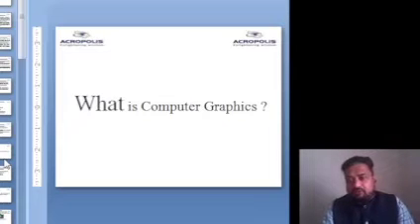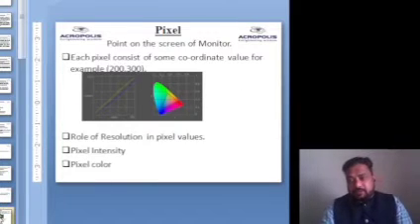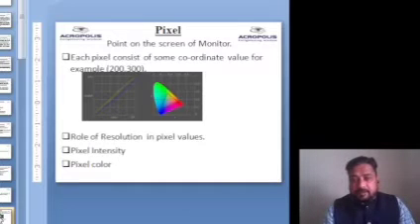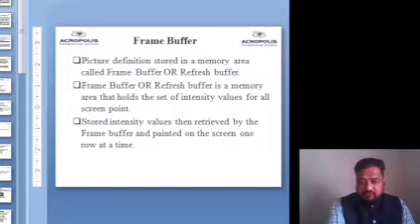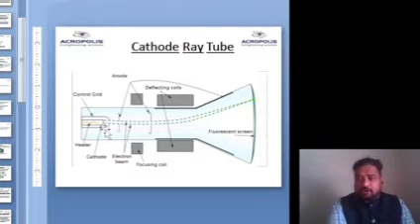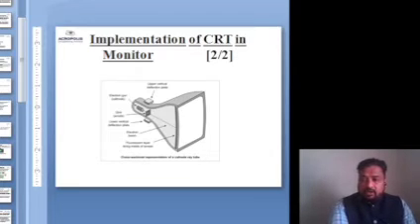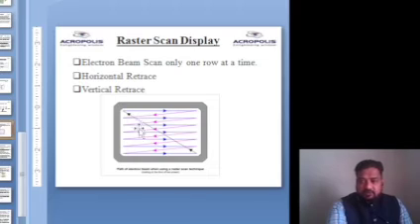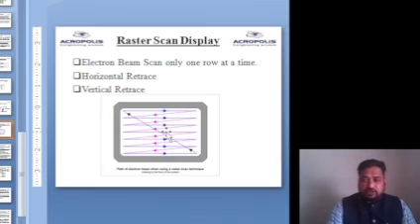Introduction to Computer Graphics